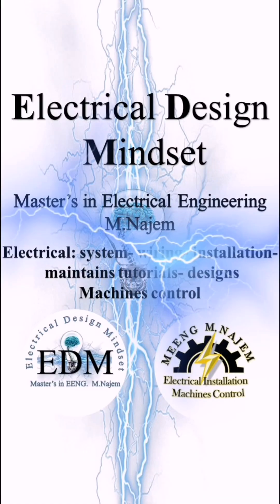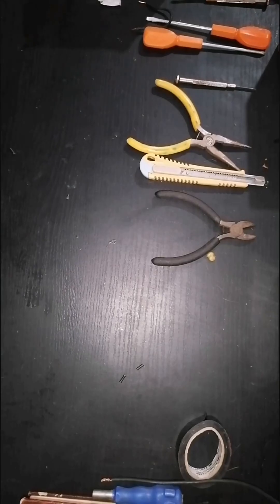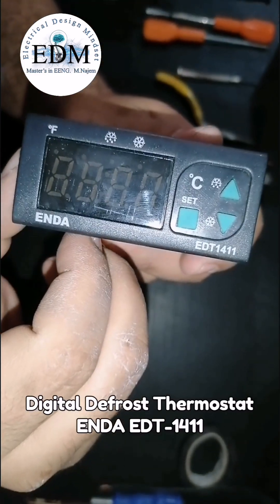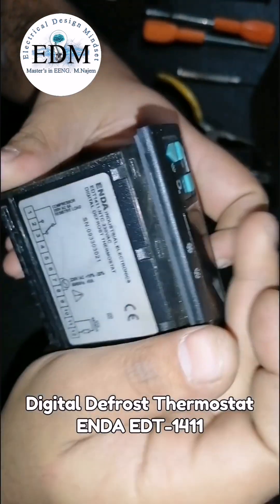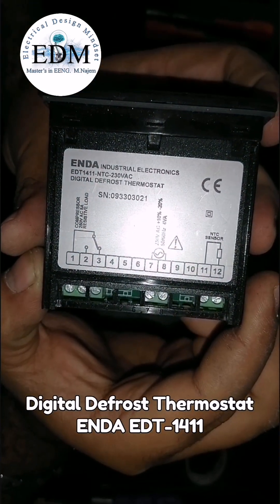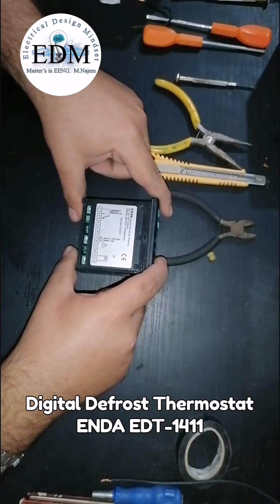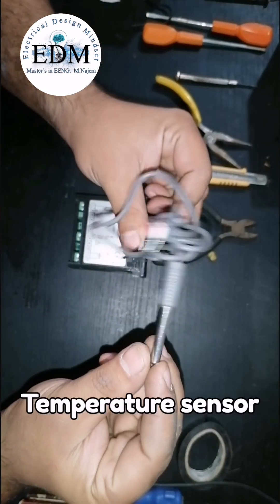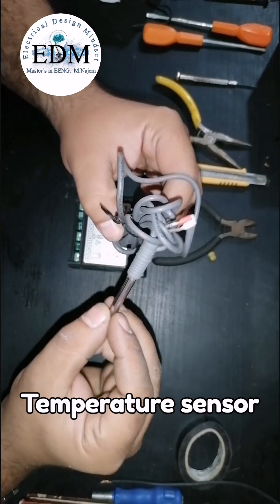ENDA Digital Defrost Thermostat EDT-1411-NTC-220V working & wiring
ENDA Digital Defrost Thermostat EDT-1411-NTC-220V
Digital Temperature control
220V~AC
1NO.1NC : 5A
Used to control water haters

Temperature_sensors# wiring